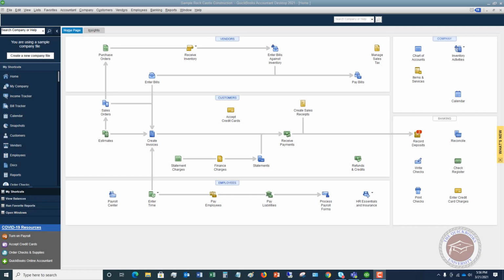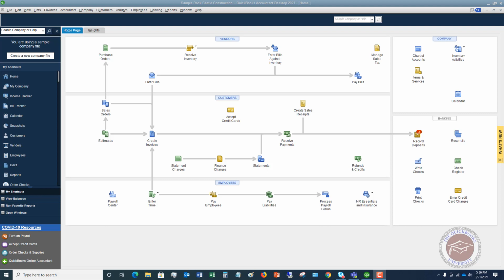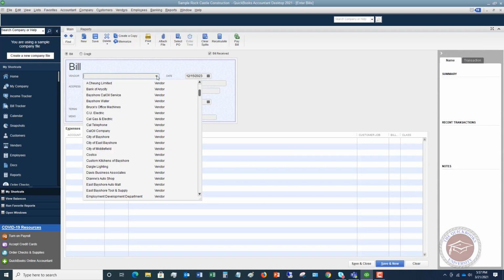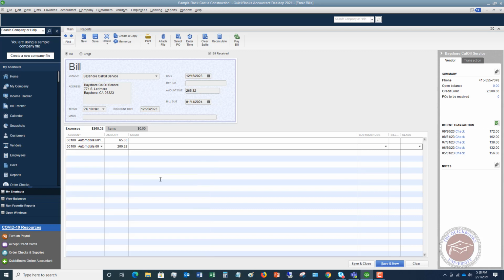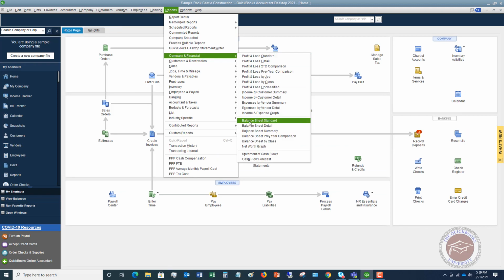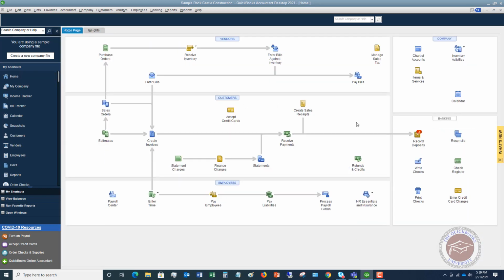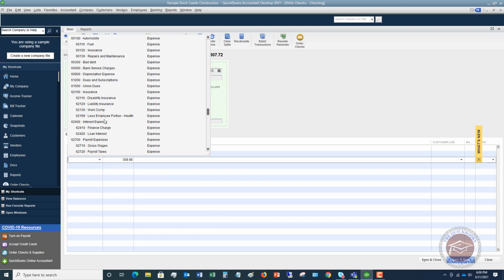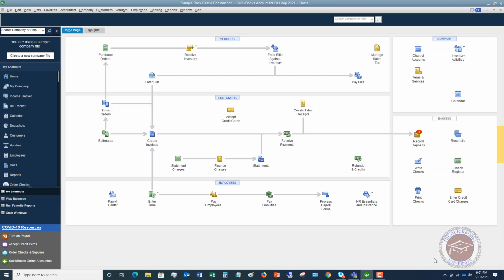Quickbooks 2021 Tutorial for Beginners - How to Record Split Transactions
In this Quickbooks 2021 tutorial for beginners on how to record split transactions, I walk through how and why to record split transactions in Quickbooks 2021.

Many people get confused on what split transactions are in Quickbooks, and why to use them.  However, once you understand them, they really are quite simple to record and use.  I also walk through how to identify split transactions in Quickbooks within your register or transaction detail, and how to get to the source document to understand what and how it was recorded.

Discover how to record split transactions in Quickbooks 2021 the right way with this video.